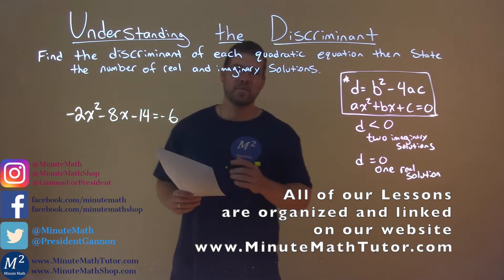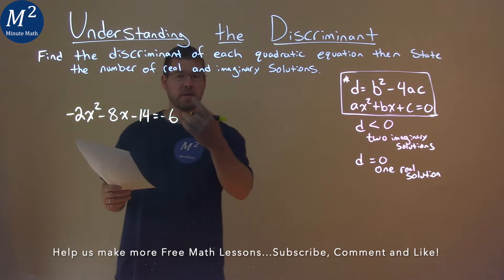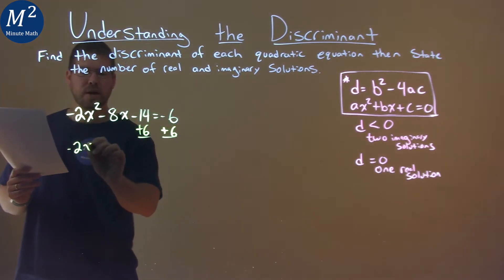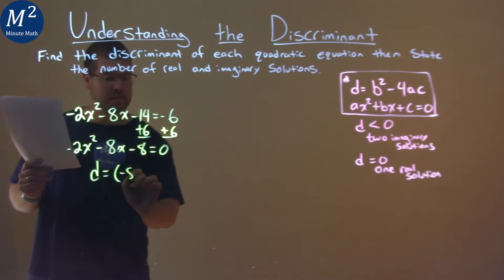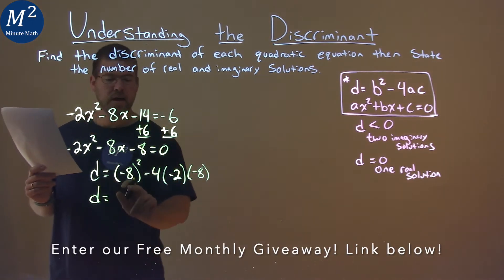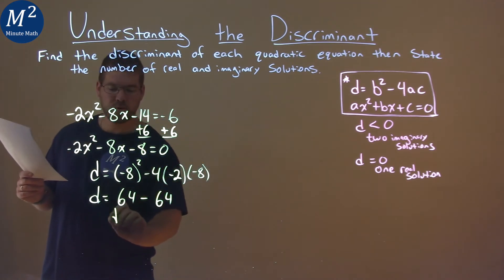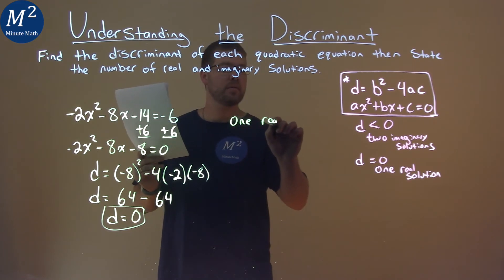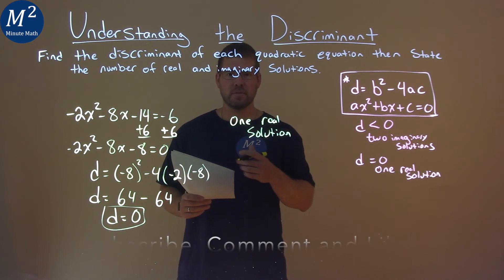Find the discriminant of -2x^2-8x-14=-6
How to find the discriminant of -2x^2-8x-14=-6. We learn how to find the discriminant of -2x^2-8x-14=-6. We learn how to find the discriminant of each quadratic equation and state the number of real and imaginary solutions. This is a great introduction into understanding the discriminant and how to find the discriminant and how many solutions to the equation there will be. This is under the topic of Understanding the Discriminant with this free online math video lesson.